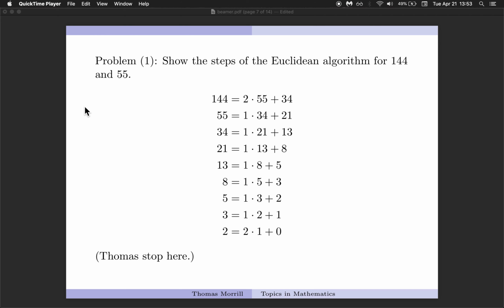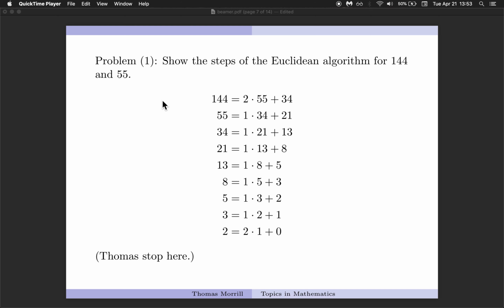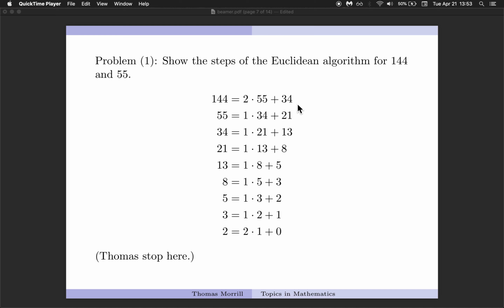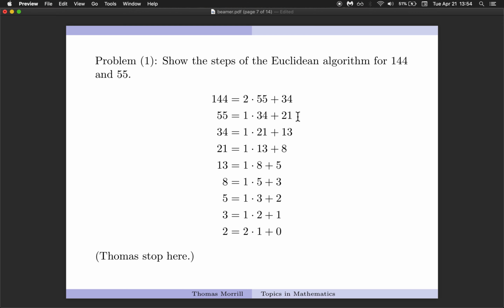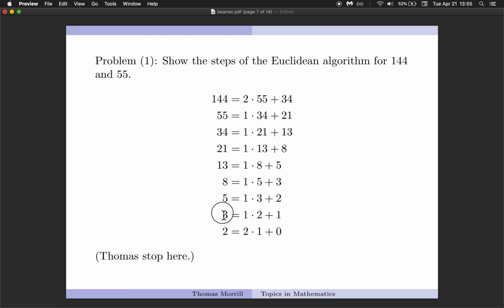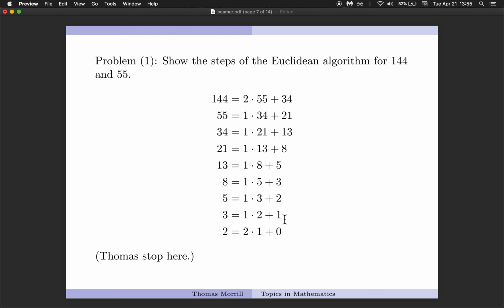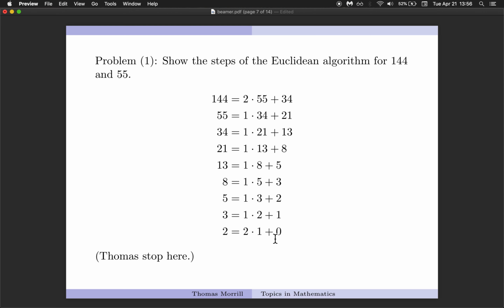ZPEM3301 - Solution to Problem 1